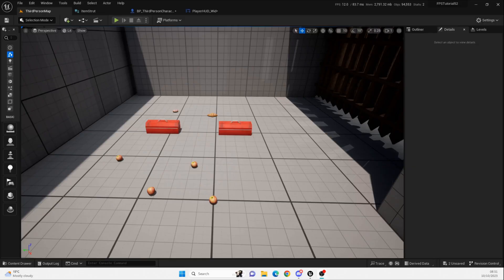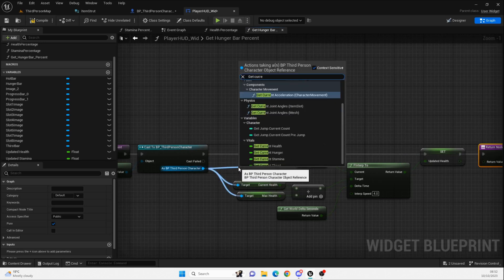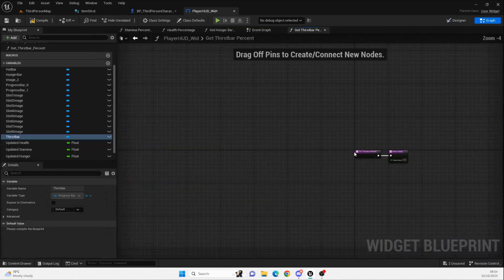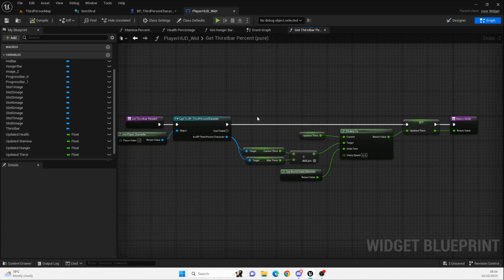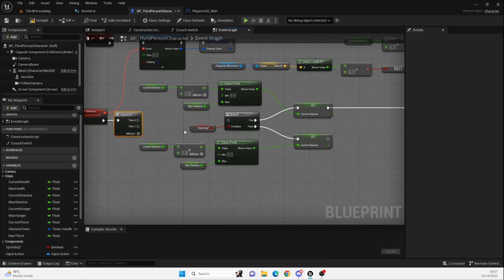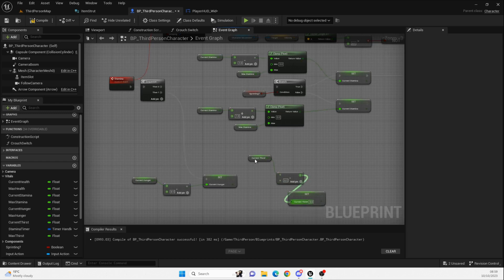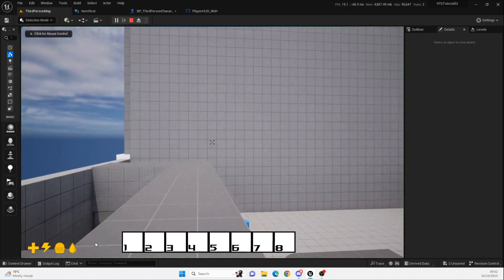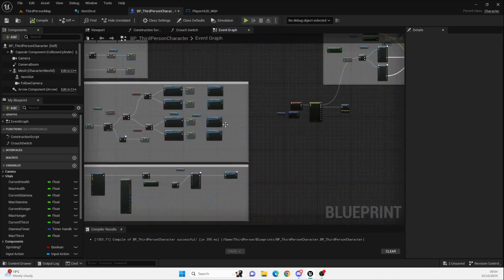Reducing Thirst/Hunger #22 - Creating A FPS In Unreal Engine 5.2 (Reboot)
In todays episode we are reducing the Thirst and Hunger values for our player in readiness to start eating and drinking